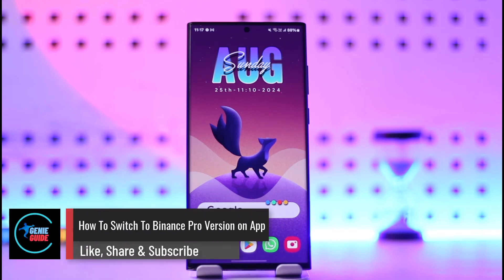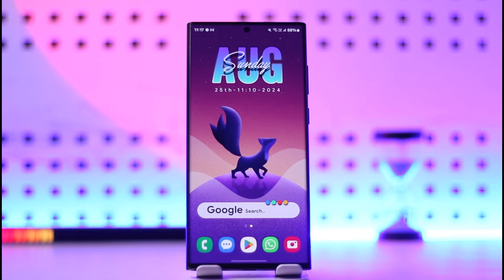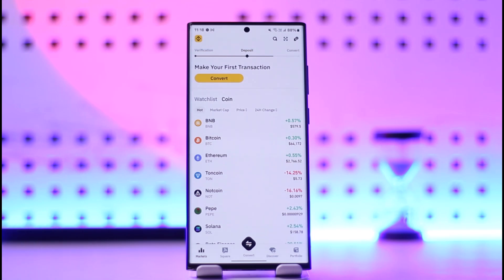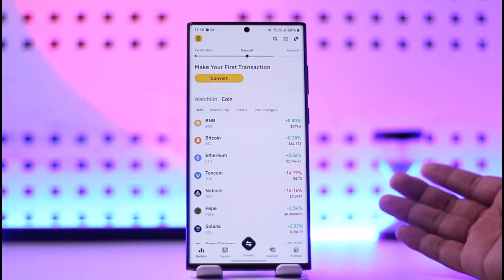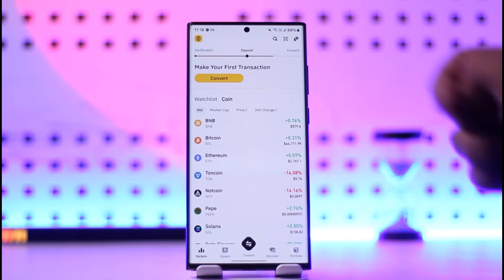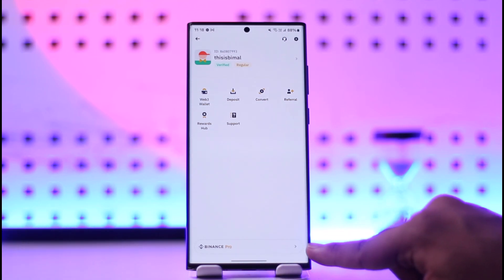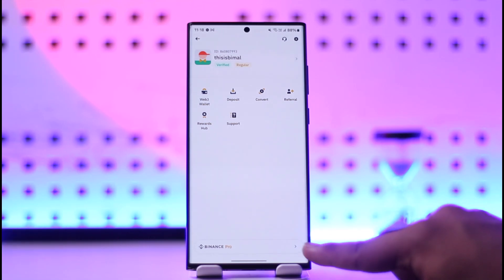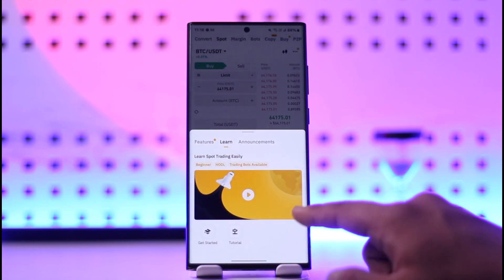How To Switch To Binance Pro Version On App !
To switch to the Binance Pro version on the app, start by logging into your Binance account. Binance offers two interfaces: Binance Lite, which is user-friendly and ideal for beginners, and Binance Pro, which is designed for more experienced traders looking for advanced features.

Once you’re logged in, tap on the Binance logo located at the top left-hand side of the screen. If you are currently using Binance Lite, you will see an option at the bottom of the screen labeled "Binance Pro." Tap on this option to switch to the Pro version.

If the option says "Binance Lite," it means you're already on the Pro interface, and tapping it will switch you back to Lite. After switching to Pro, you will notice a more comprehensive interface with advanced trading options and tools.

0:00 Introduction
0:10 Accessing the Binance app
0:22 Navigating to the Binance logo
0:28 Identifying current interface
0:34 Switching to Binance Pro
0:50 Conclusion